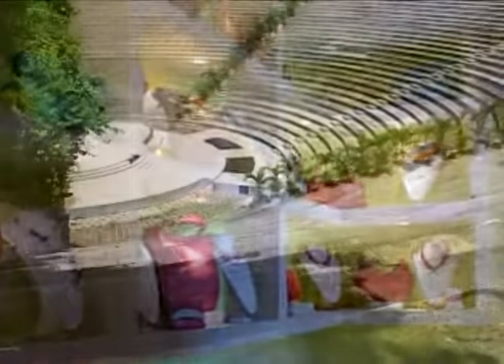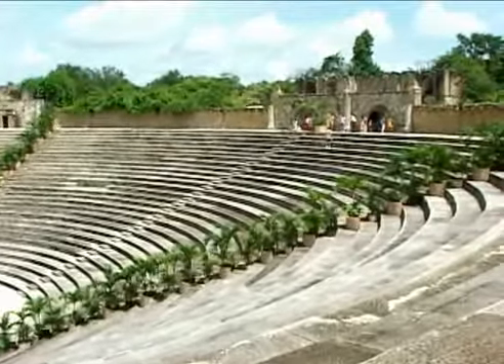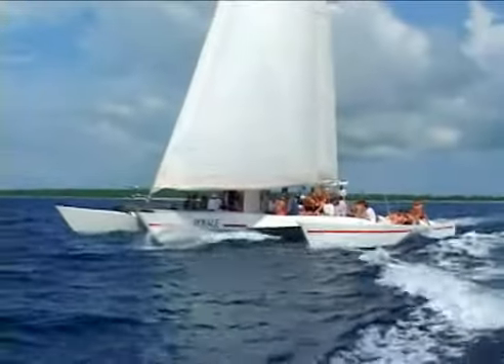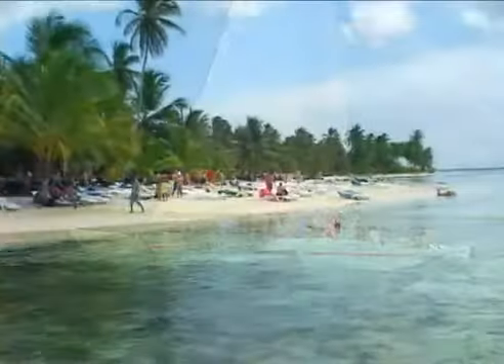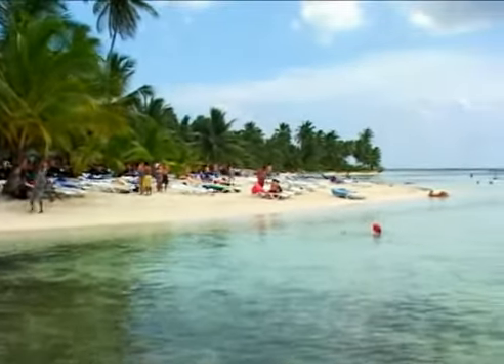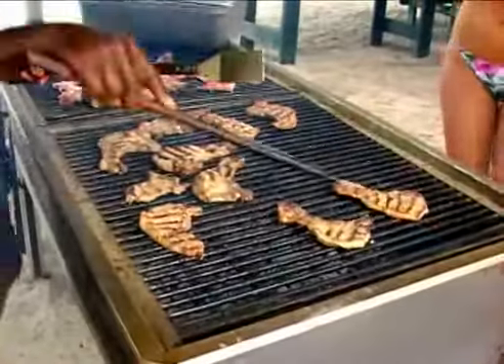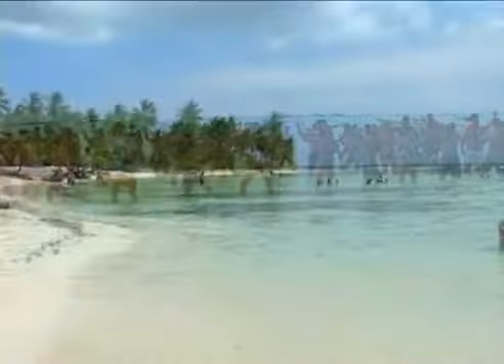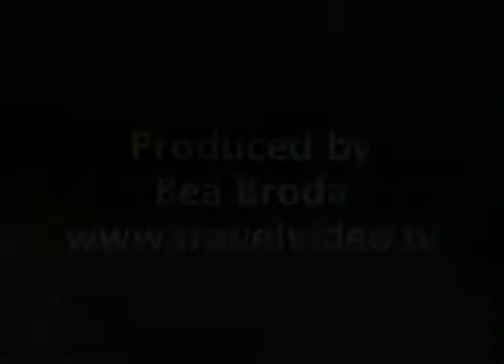Visit Saona Island in the Dominican Republic